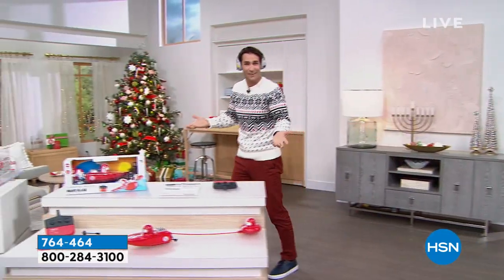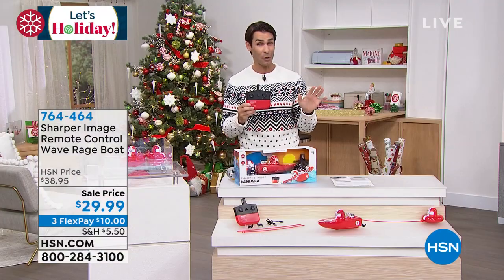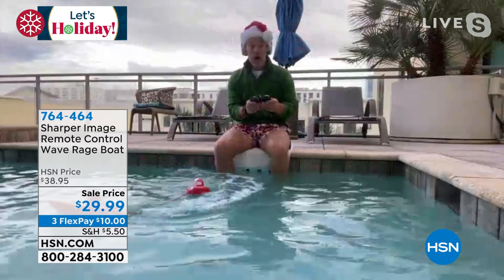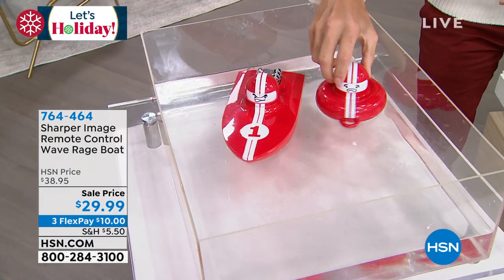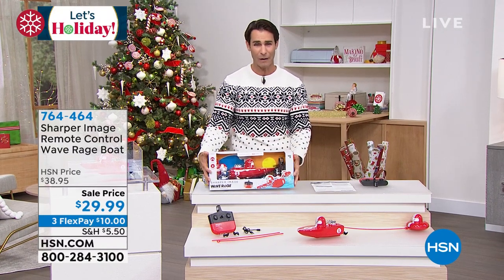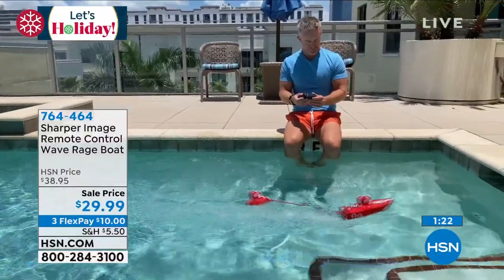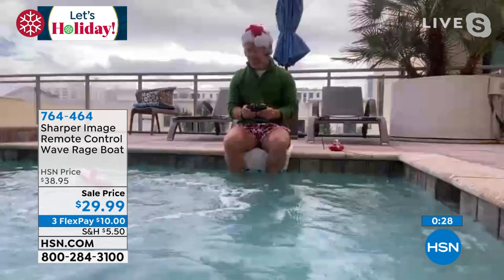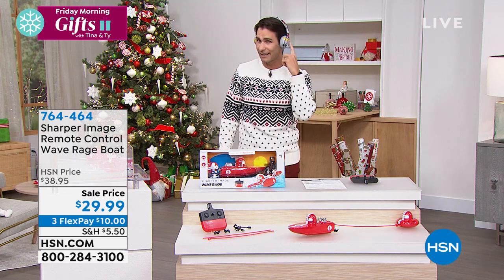Sharper Image Remote Control Wave Rage Boat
Play for the win in fastpaced bumper boat duels against other racers. It's the only game where flipping over your opponent's tube rider is encouraged. Grab a friend and duke it out in the water using the handy wireless remote controls. Each boat features a rechargeable battery to keep the fun going for a long time.

    Boat

    Tube rider

    2 Plastic tube ropes

    Removable boat driver head

    Remote

    Instructions

    Boat includes a 3.7Volt 1300mAH rechargeable battery
    Remote requires 4 AA batteries (not included)